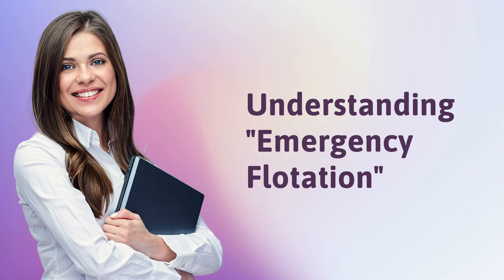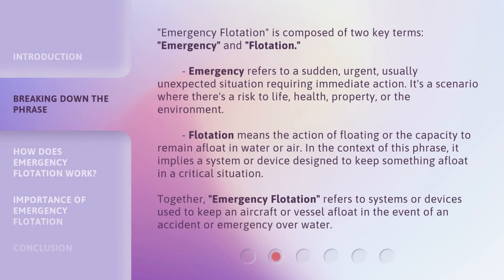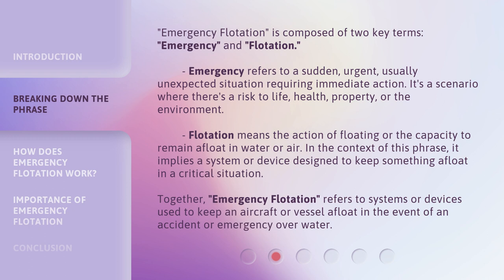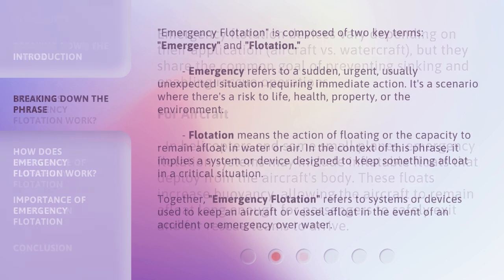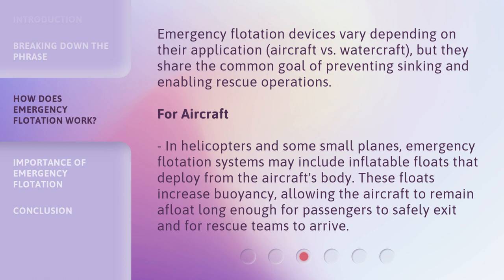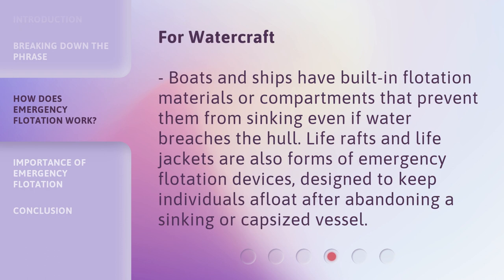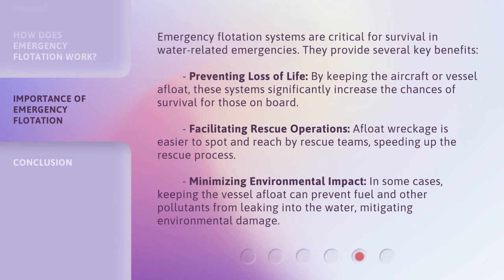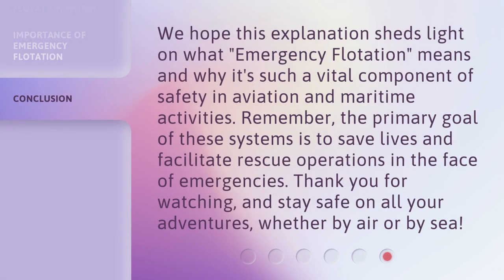Understanding "Emergency Flotation"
Stay Afloat: Emergency Flotation Explained • Learn all about emergency flotation and how it can save lives in critical situations. Stay informed and stay afloat!

00:00 • Introduction - Understanding "Emergency Flotation"
00:33 • Breaking Down the Phrase
01:22 • How Does Emergency Flotation Work?
02:20 • Importance of Emergency Flotation